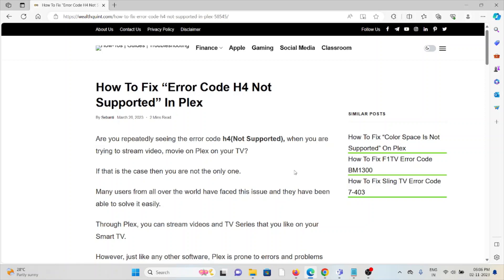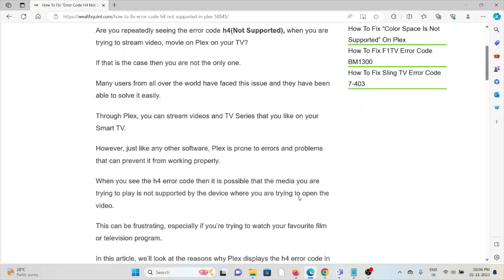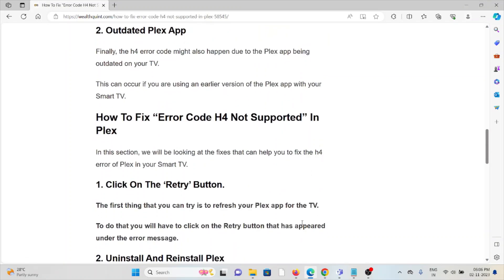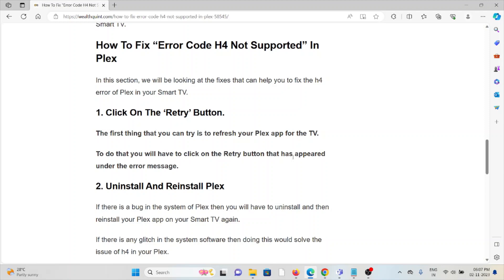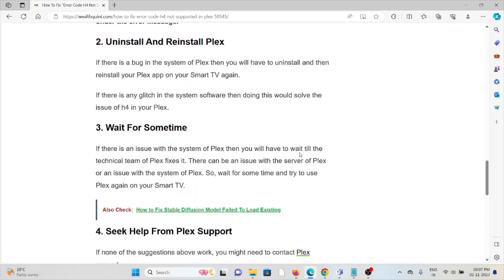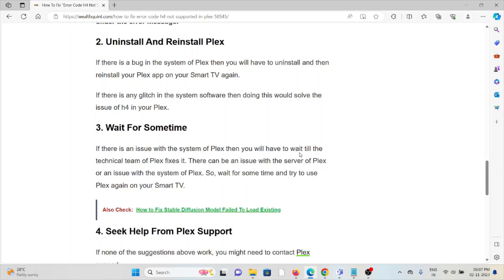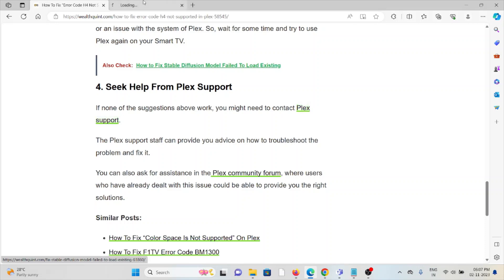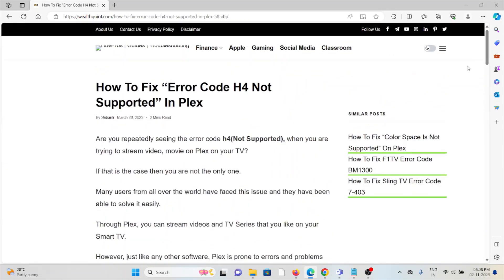How To Fix “Error Code H4 Not Supported” In Plex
Are you repeatedly seeing the error code h4(Not Supported), when you are trying to stream video, movie on Plex on your TV?If that is the case then you are not the only one.Many users from all over the world have faced this issue and they have been able to solve it easily.Through Plex, you can stream videos and TV Series that you like on your Smart TV.However, just like any other software, Plex is prone to errors and problems that can prevent it from working properly.When you see the h4 error code then it is possible that the media you are trying to play is not supported by the device where you are trying to open the video.This can be frustrating, especially if you’re trying to watch your favourite film or television program.In this article, we’ll look at the reasons why Plex displays the h4 error code in your Smart TV and offer fixes that will help you to solve the issue.

0:00 Introduction
0:20 What Causes “Error Code H4 Not Supported” On Plex
0:31 Solution 1:Click On The ‘Retry’ Button
0:41 Solution 2:Uninstall And Reinstall Plex
0:54 Solution 3:Wait For Sometime
1:12 Solution 4:Seek Help From Plex Support